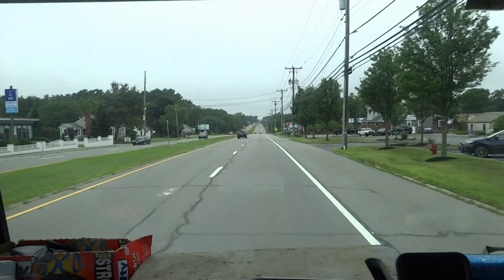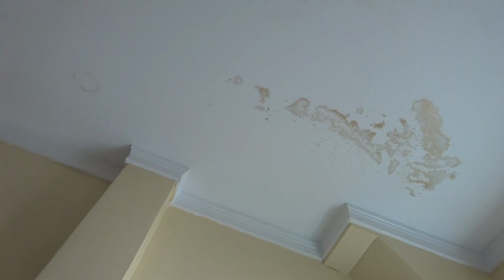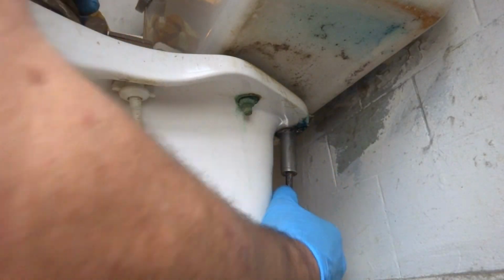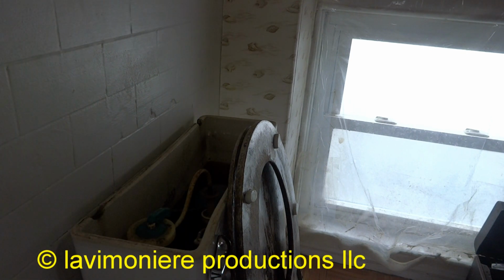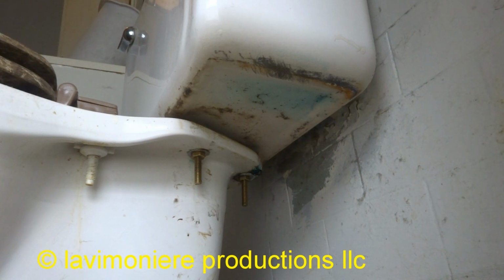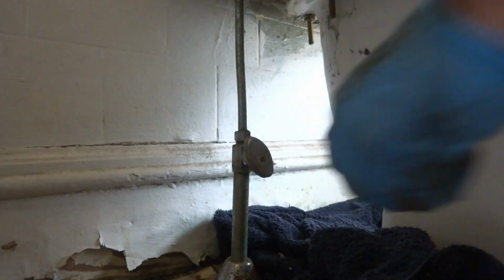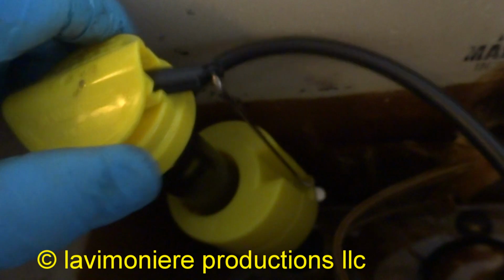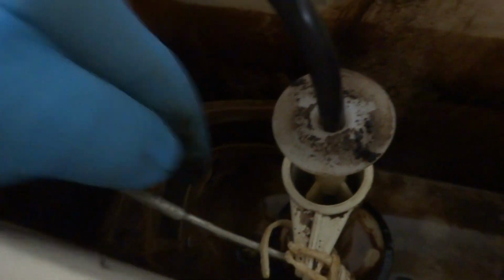toilet leaking water